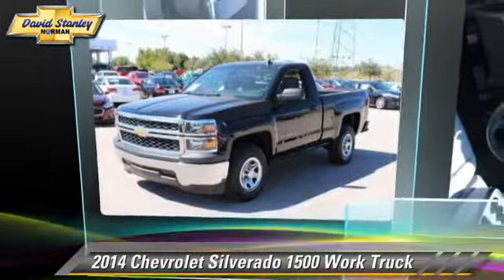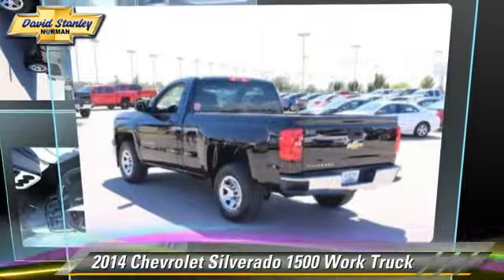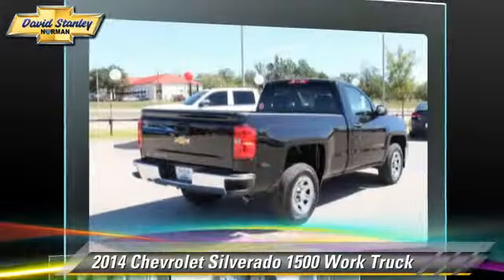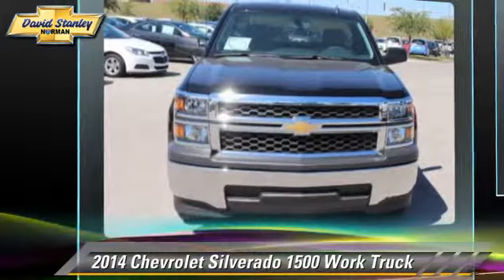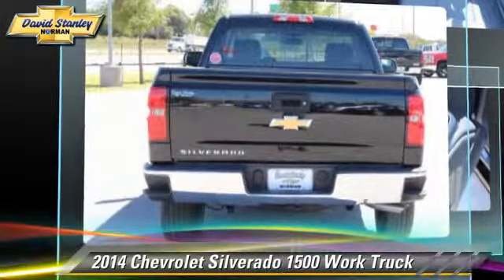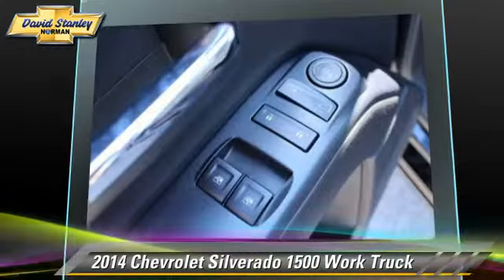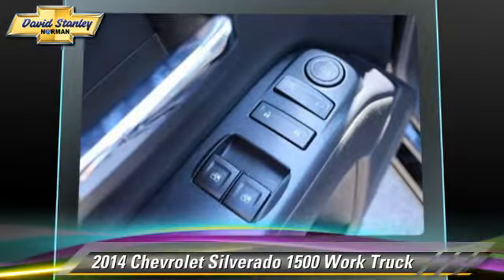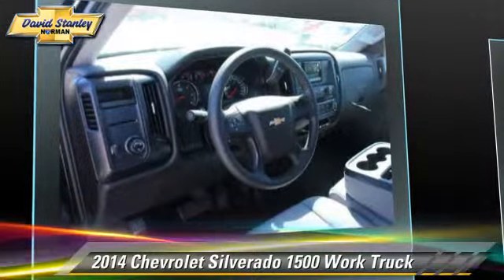David Stanley Chevrolet of Norman, Norman OK 73072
1221 Ed Noble Parkway Norman OK 73072

[DFIN:3:3177236:I:3458:301A3474:5ed33d47f60c5a272c9a88efbf1fd247]